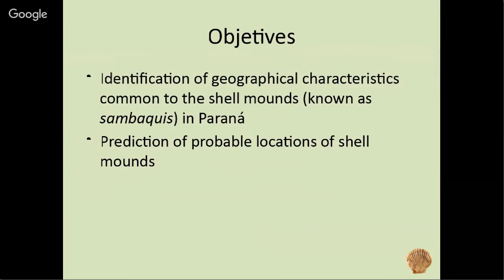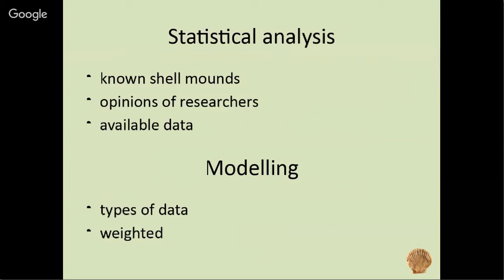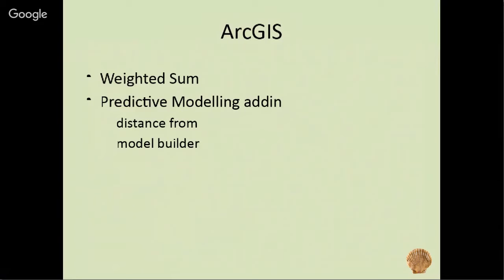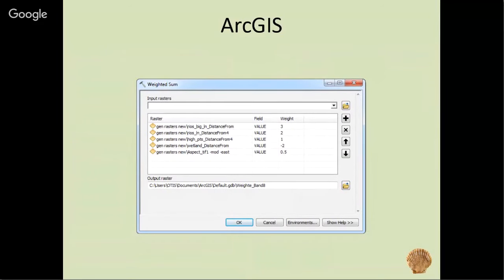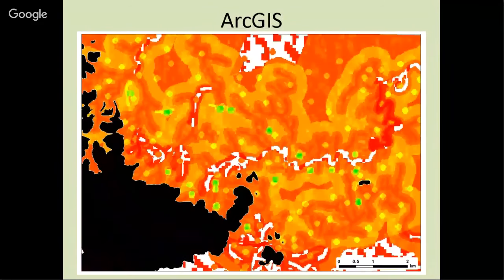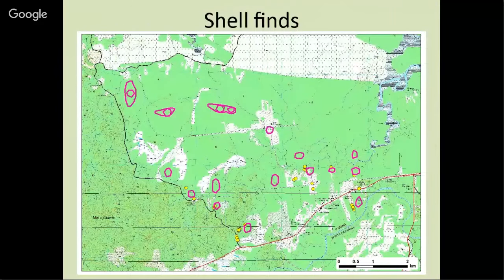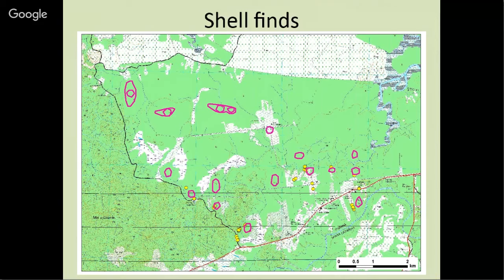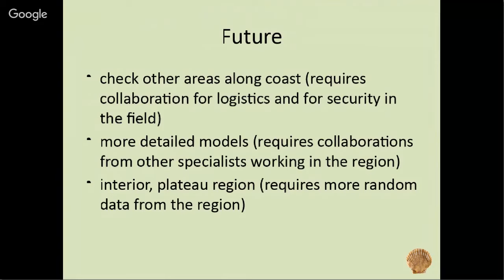Otis Crandell - - Predictive modelling of shellmound sites in the coastal region of Paraná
Predictive modelling of shellmound sites in the coastal region of Paraná
presented by Otis Crandell